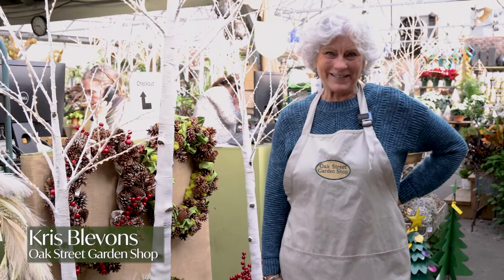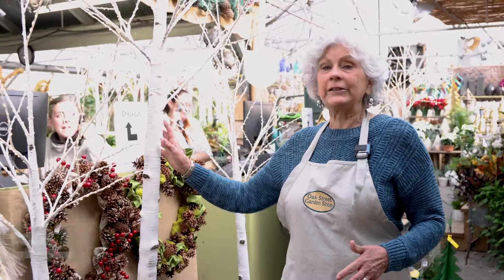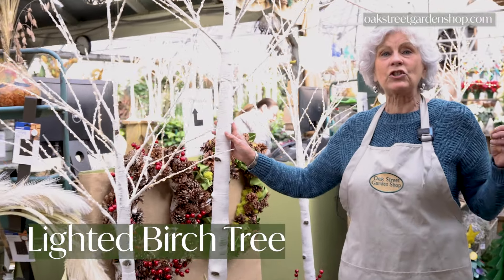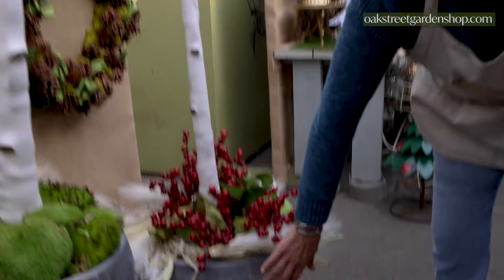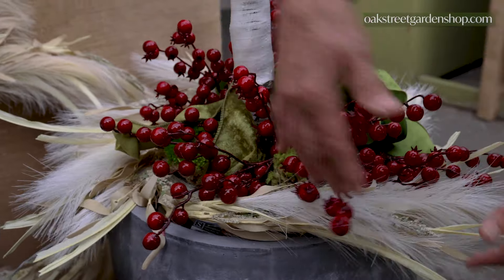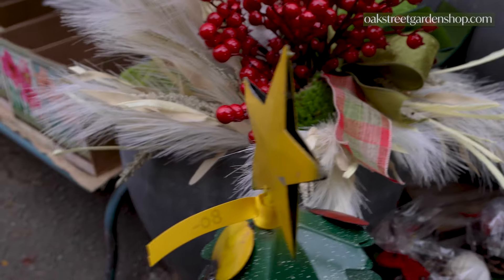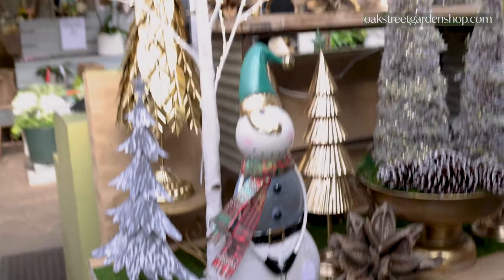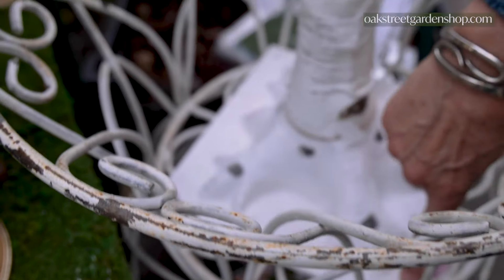Lighted Birch Tree Decorations!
Our lighted birch trees are always a hit! With the stand or a pot, you can use these inside or outside for a fun and easy decoration! Come see us to get yours!

Oak Street Garden Shop and Local Market opened in Crestline Village in the Mountain Brook suburb of Birmingham, Alabama in 1990.  Voted "Best Garden Shop" two years in a row, we provide quality plants, creativity, and excellent customer service!
We look forward to seeing our loyal customers and making new friends…in fact, we thrive on it. The Garden Shop is open Monday to Saturday 9AM to 5:30PM,  (9AM to 5PM January – March) and the Local Market is open seasonally. Please, come see for yourself – anytime of the year!